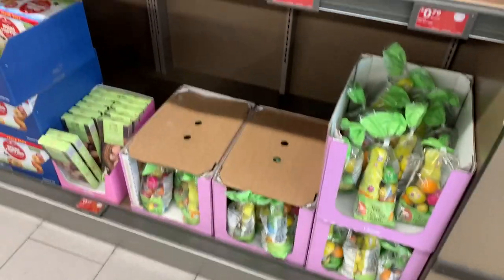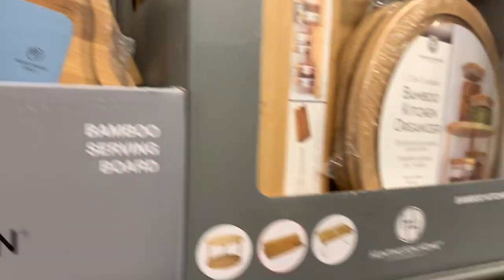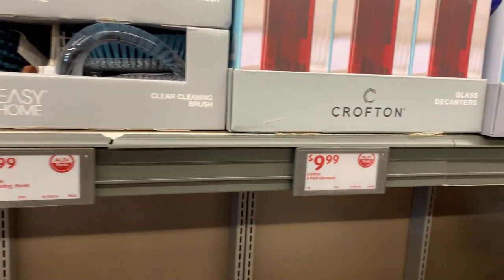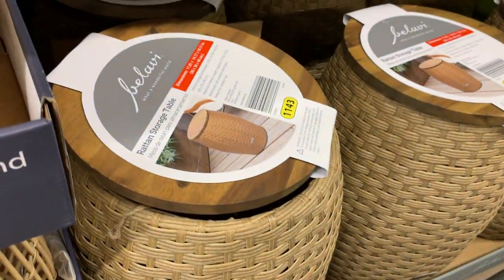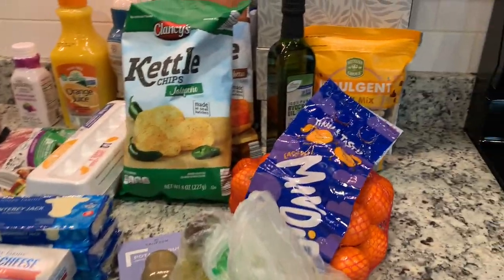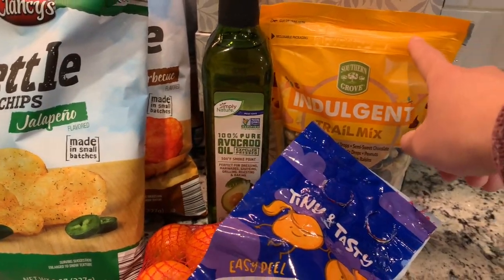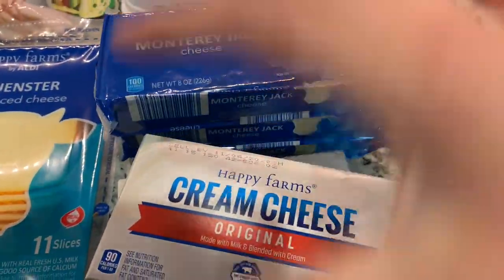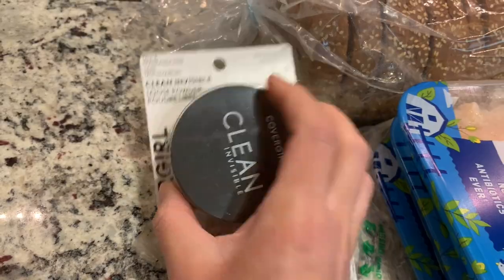Aldi Haul & Meal Plan | NEW ALDI Shop with Me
Aldi has some really pretty things for Spring! I've also got a weekly grocery haul to share with you.😊

0:00 Intro
0:14 ALDI Shop with Me
5:21
6:31 ALDI Haul
9:33 Meal Plan